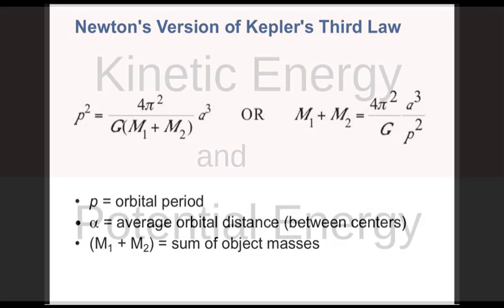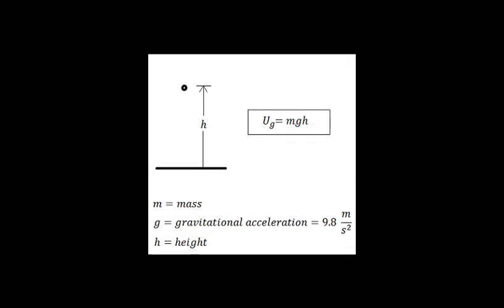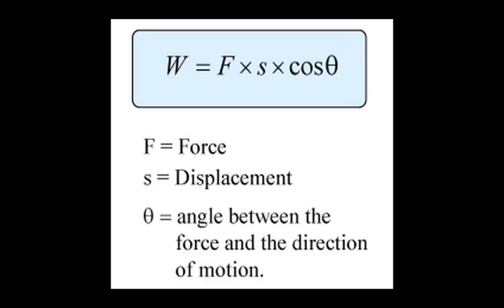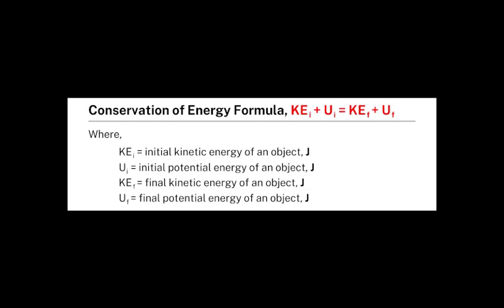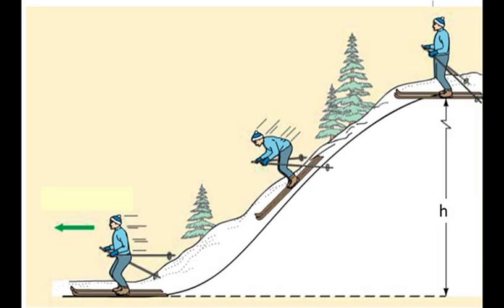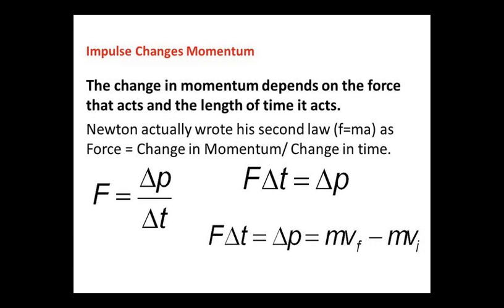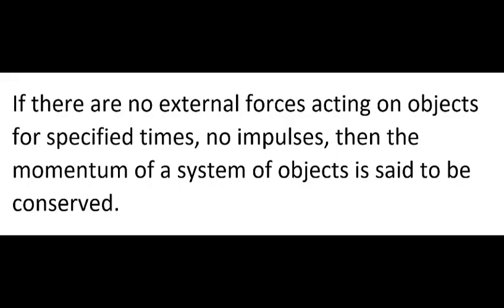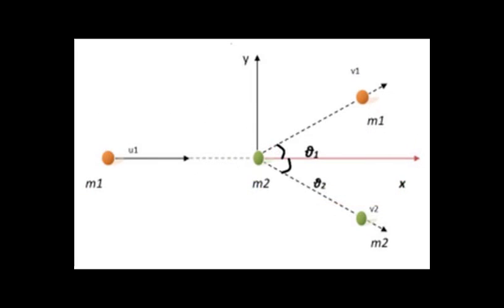PHY 201 - Module 2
The video outlines the contents of module 2 in my PHY 201 College Physics 1 online class, covering Newton's law of gravitation, energy, momentum, torques and rotational motion.